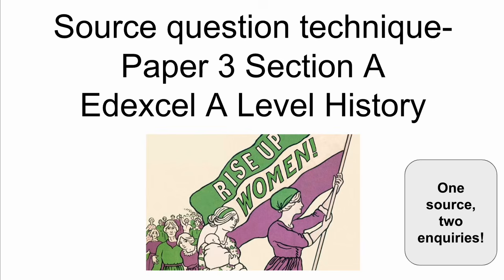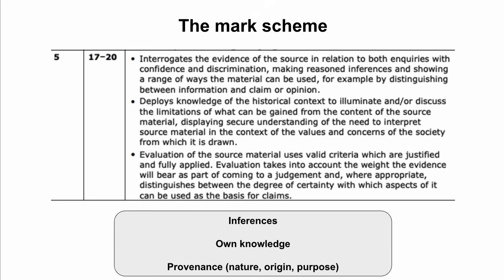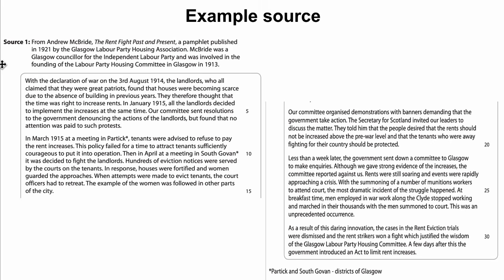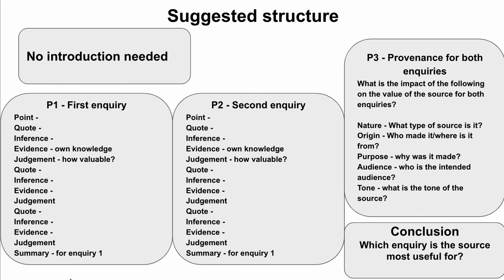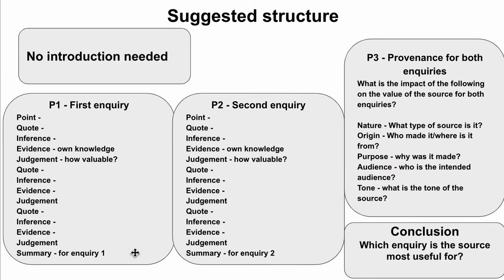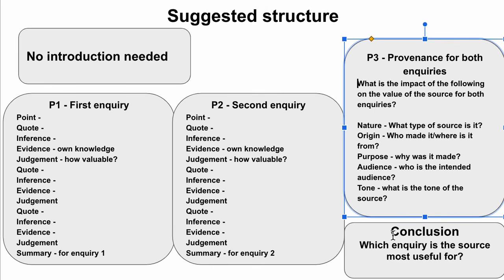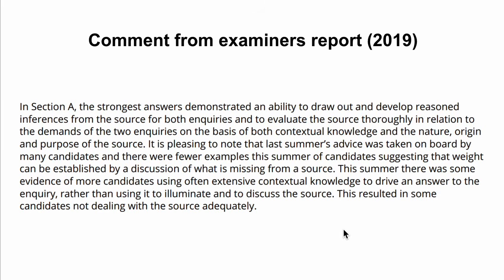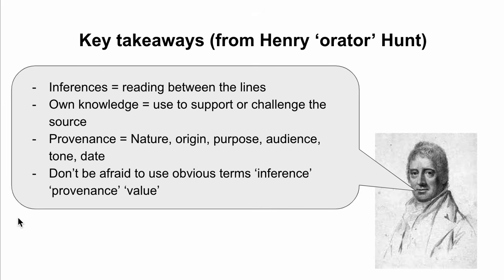Source technique - Edexcel A Level History Paper 3 Section A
In this video I discuss how to approach the source question in Edexcel A Level History Paper 2 Section A.

Intro: 00:00
The mark scheme: 01:06
Example question (2019): 02:45
Example sources (2019): 03:38
Suggested structure: 04:57
Approach in the exam: 09:51
Comment from the examiners report (2019): 11:09
Key takeaways: 14:27

Exemplar answer for the question discussed in the video;

Please let me know if you have any comments or suggestions.